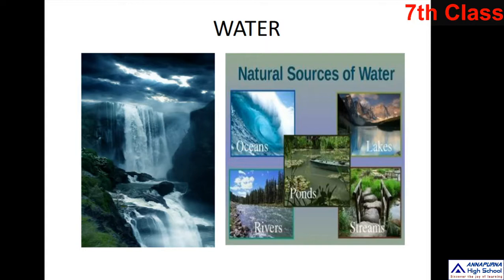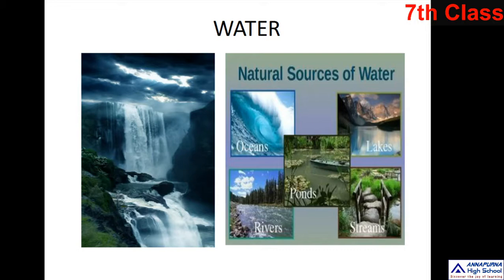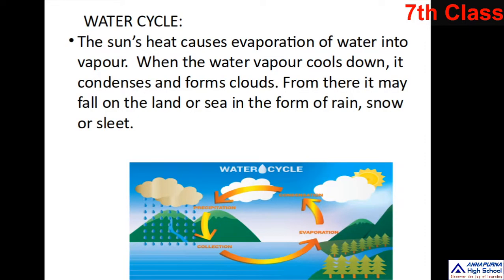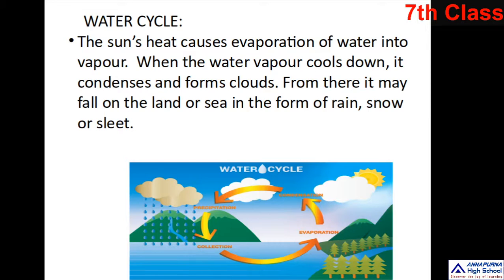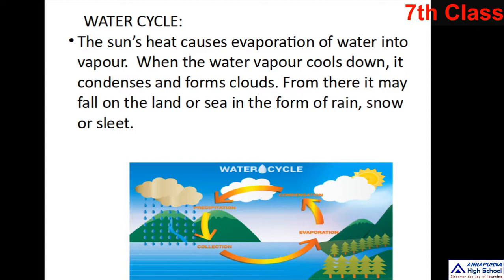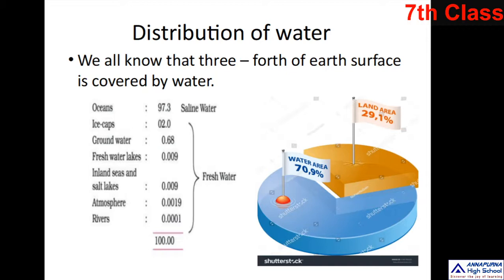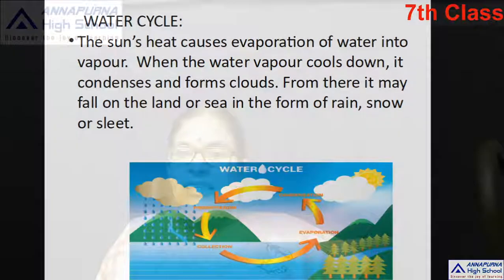7th Our Environment 5 1